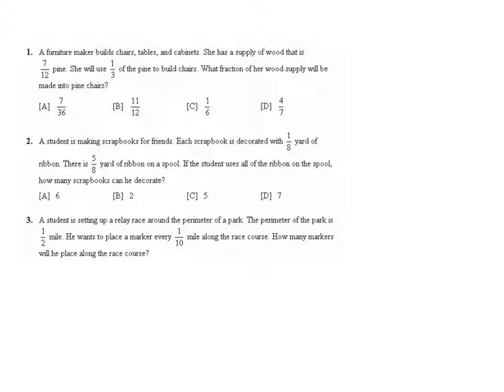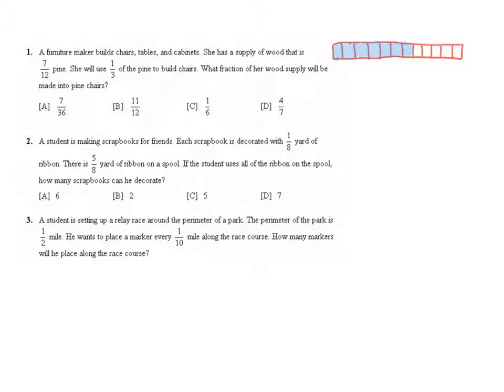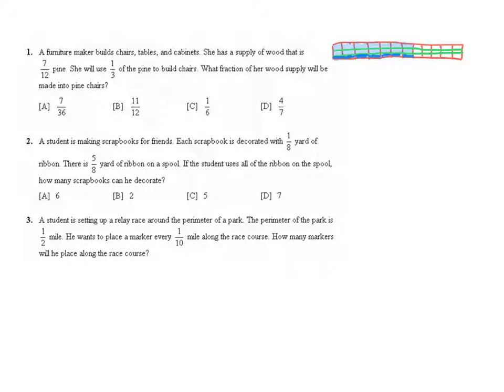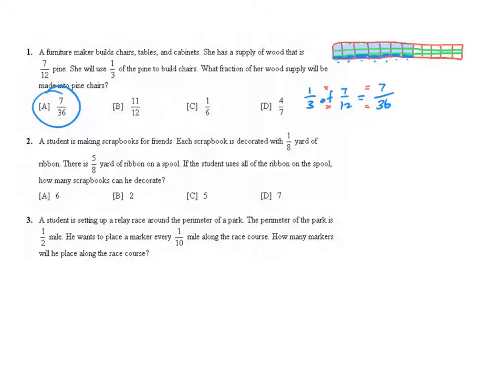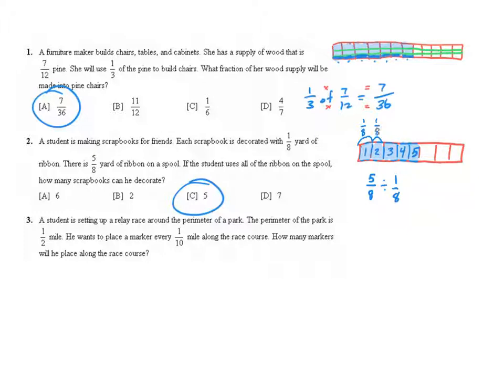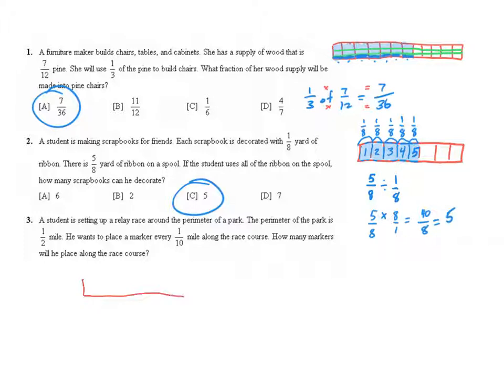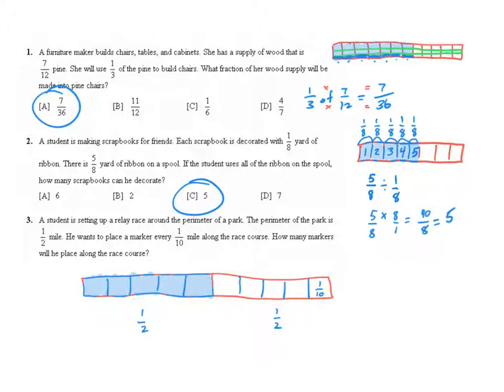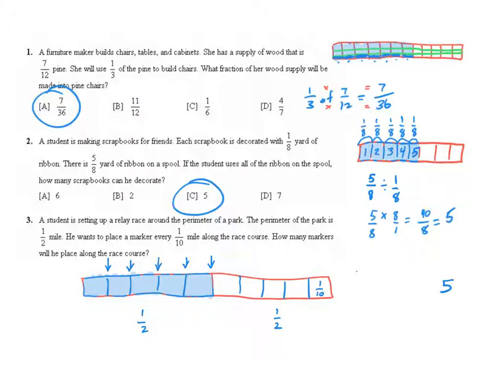Multiply and Divide Fractions Word Problems - Examples